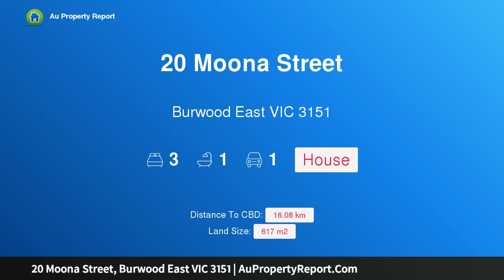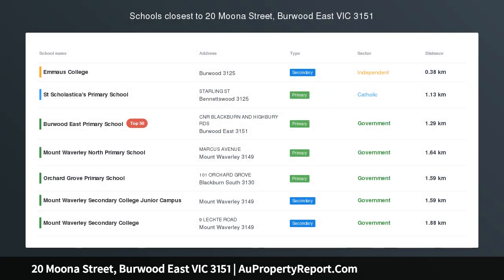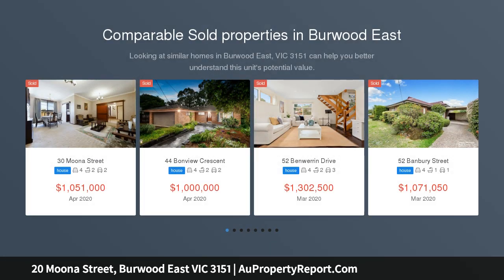20 Moona Street, Burwood East VIC 3151 | AuPropertyReport.Com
20 Moona Street, Burwood East VIC 3151
Property Type: house
Bedrooms: 3
Bathrooms: 3
Car Space: 1
DUAL OCCUPANCY POTENTIAL IN MWSC CATCHMENT (STSA)